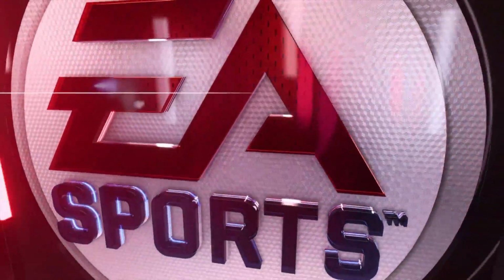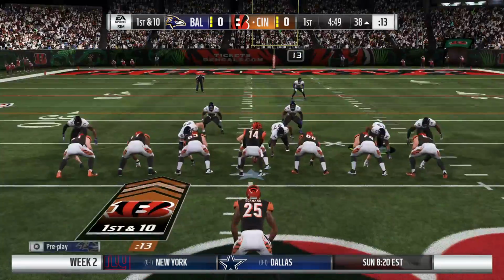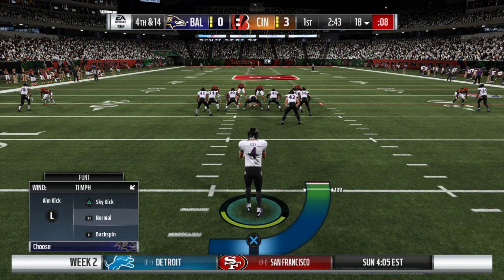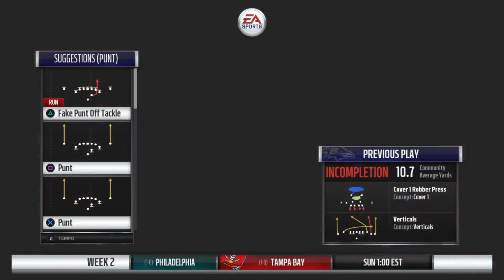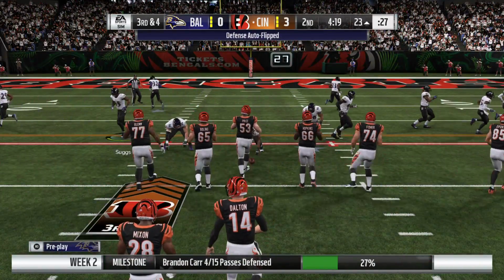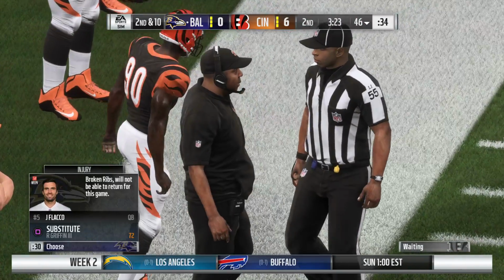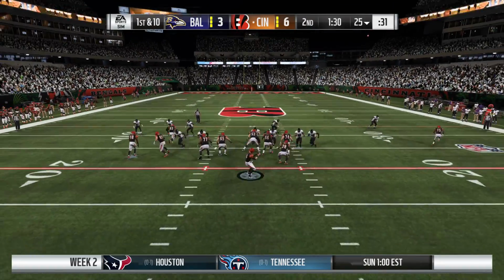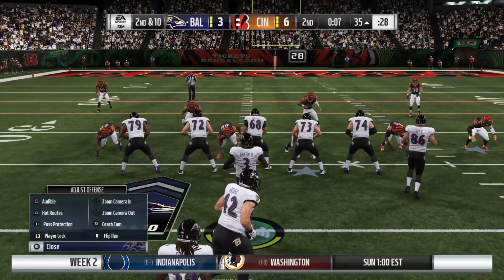NFL 2018 Week 2 - Baltimore Ravens vs Cincinnati Bengals - 1st Half - Madden NFL 19 PS4 PRO - HD